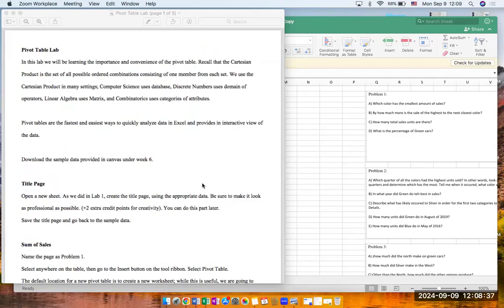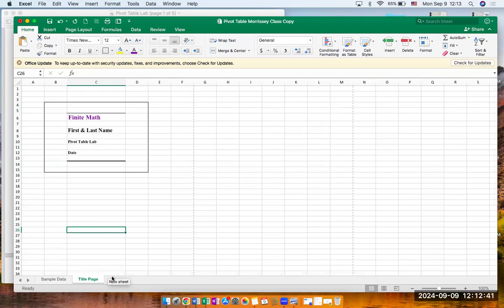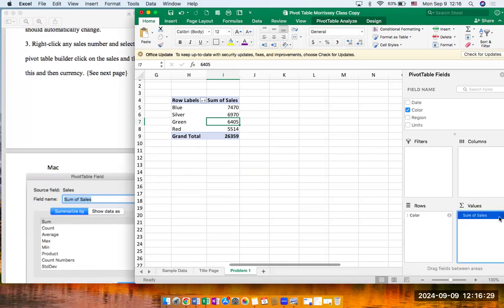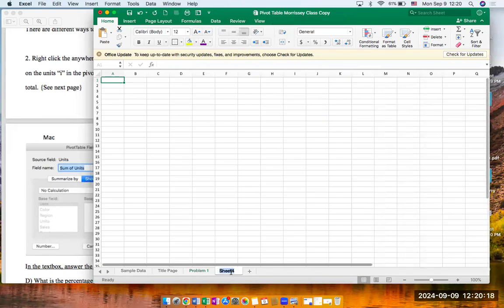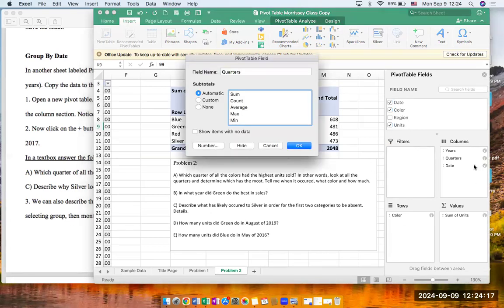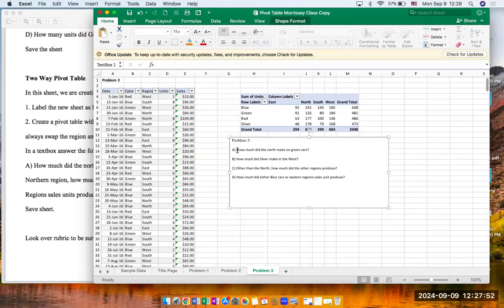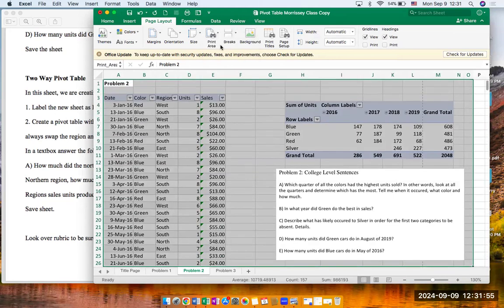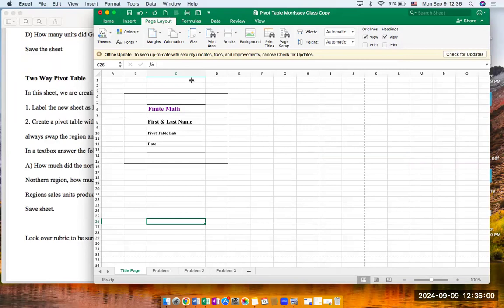Pivot Table Lab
In this video we learn how to create pivot tables given a set of data. We also use different ways of manipulating the data to present in different forms such as currency or percentages.